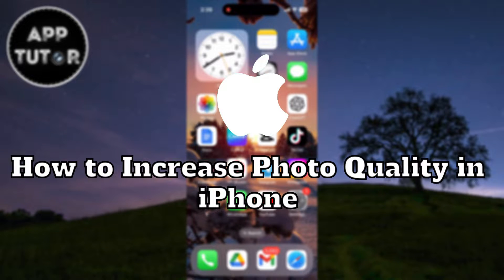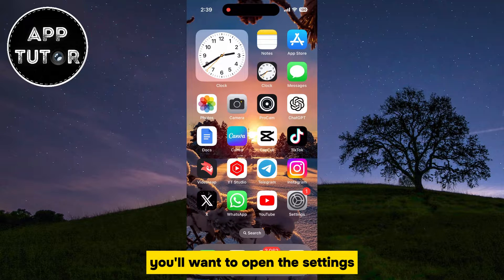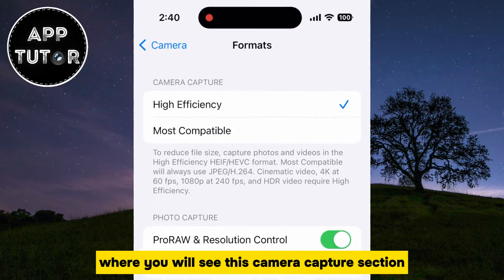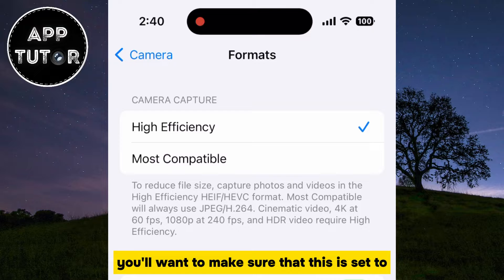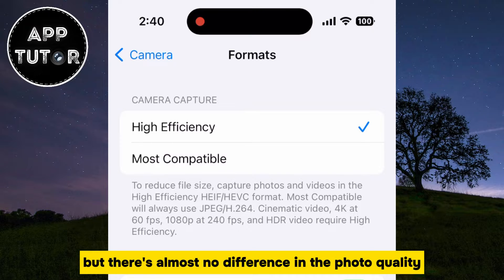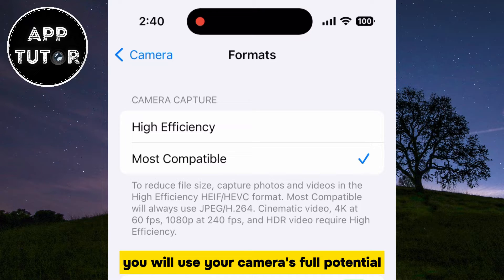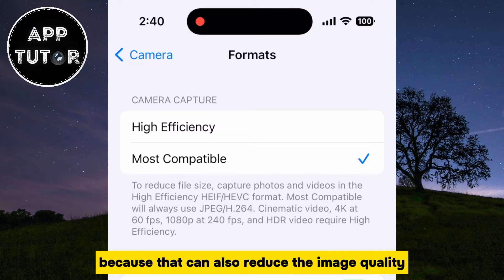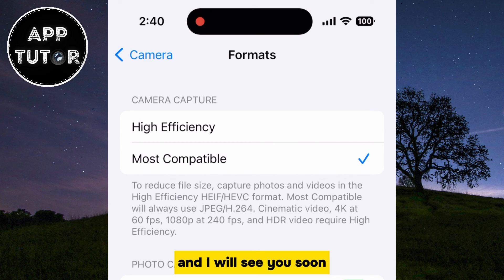How to Increase Photo Quality in iPhone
Let's learn how to increase the photo quality on your iPhone by tweaking an option in the camera settings. The process is the same on iPhone 15 Pro and older versions of your iOS device.